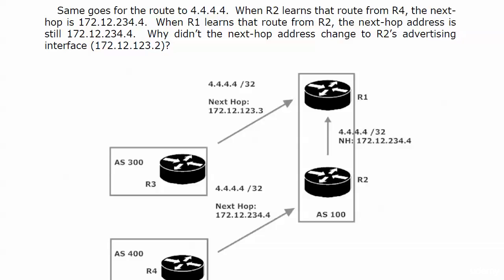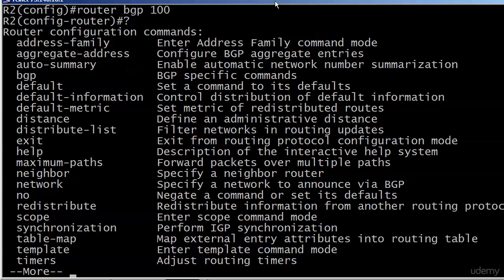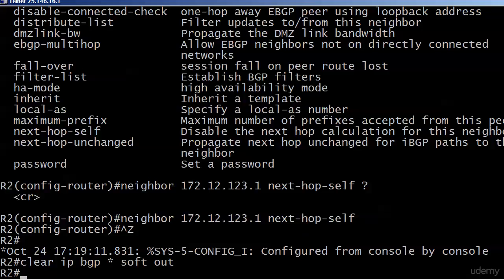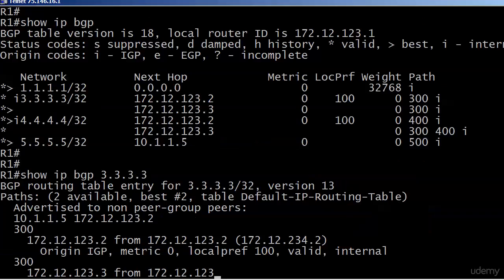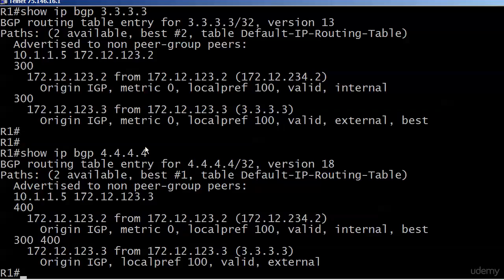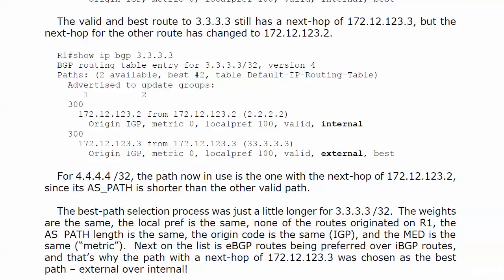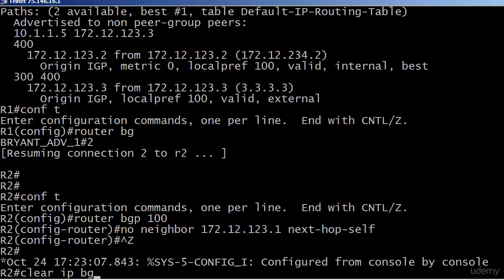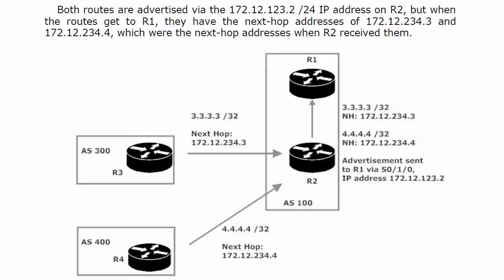193 BGP 8 Next Hop Addresses